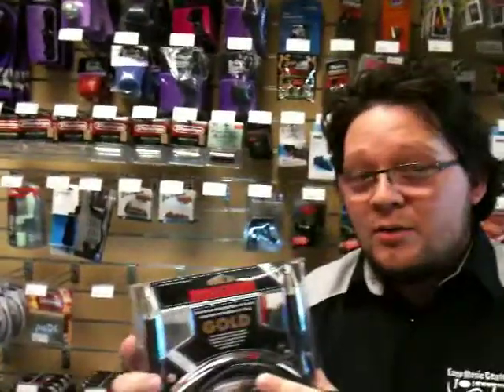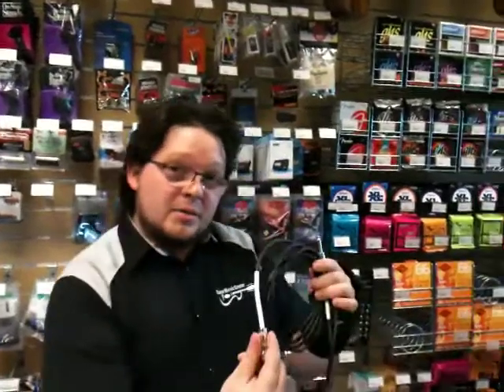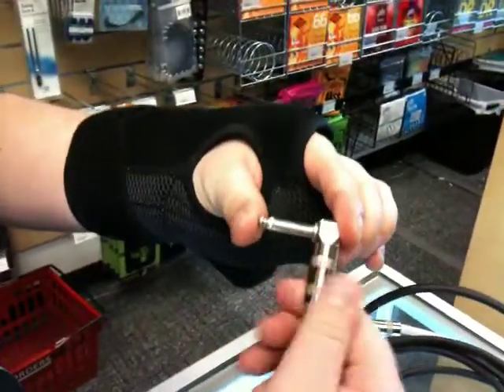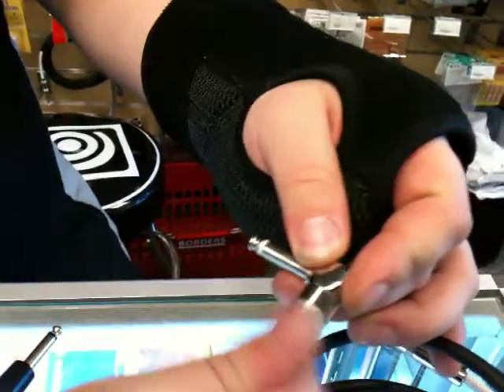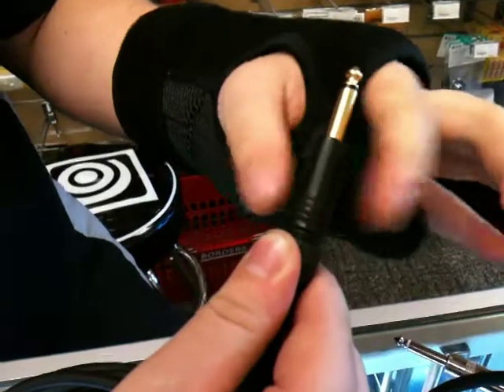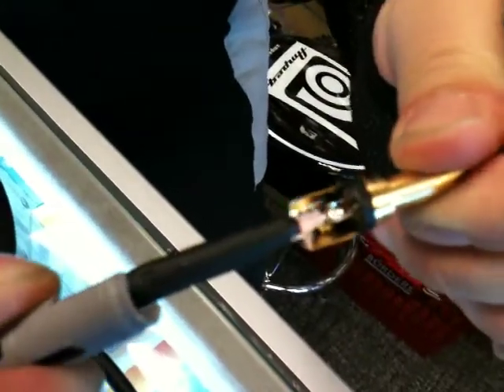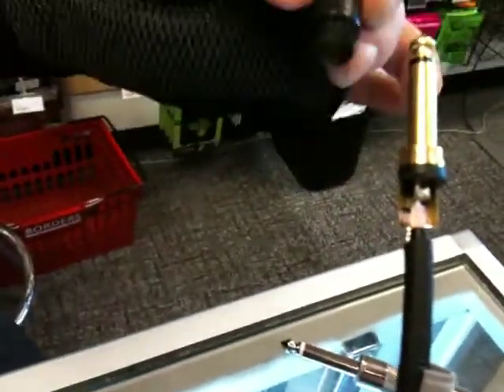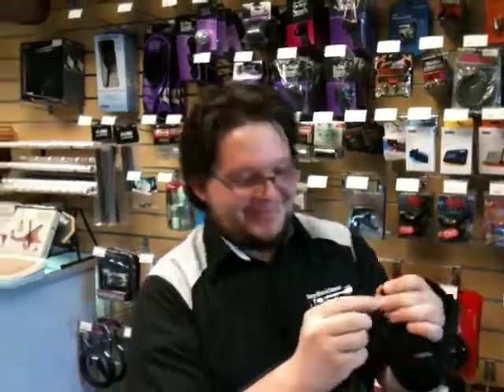Mogami Internal's Explained...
In this video, we go over the internal workings of Mogami Cable.